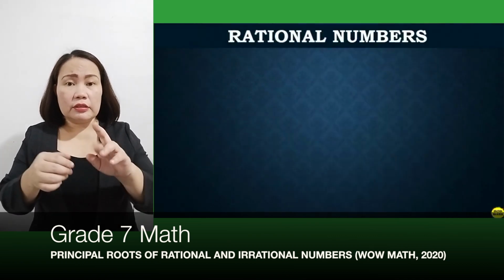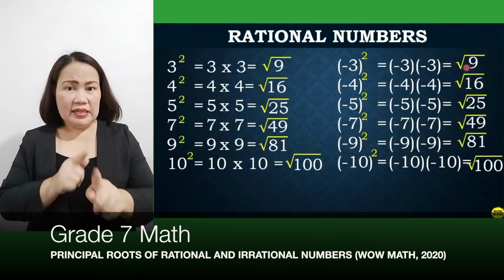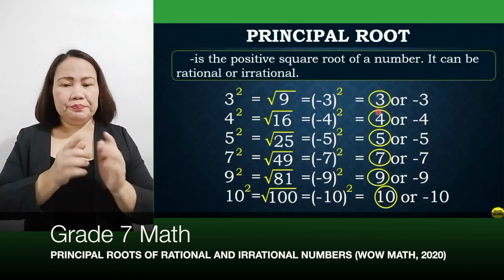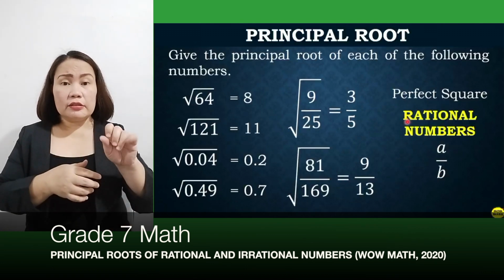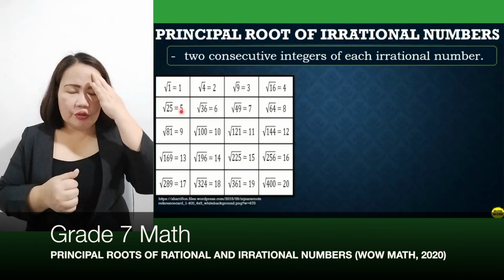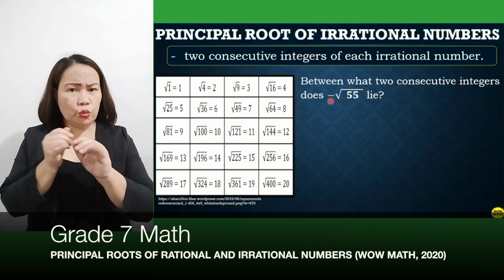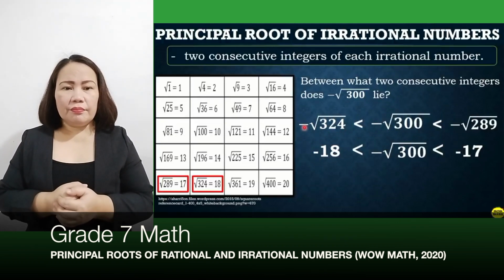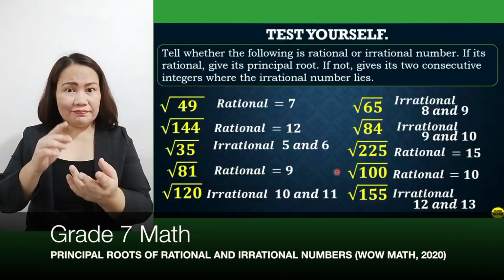MATH 7 Lesson - PRINCIPAL ROOTS OF RATIONAL AND IRRATIONAL NUMBERS